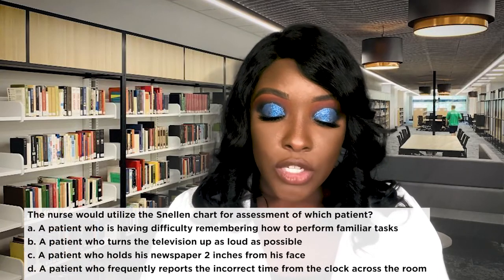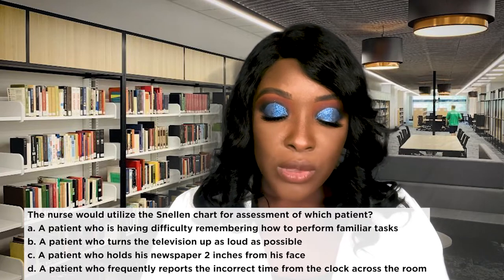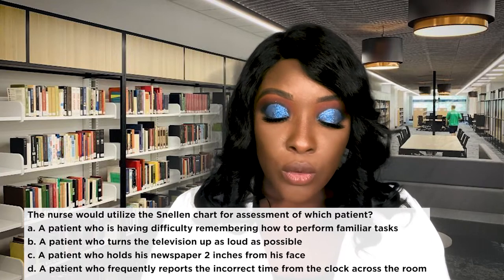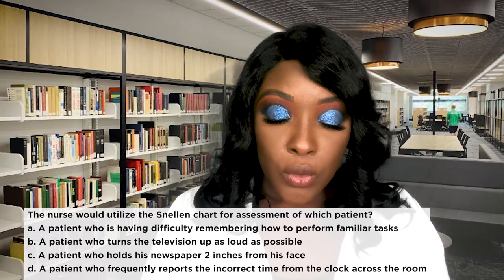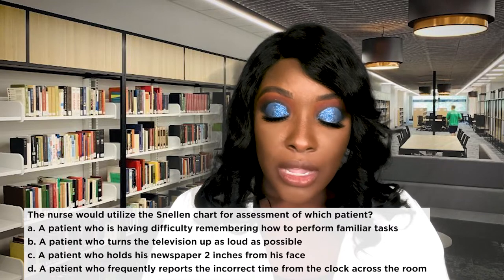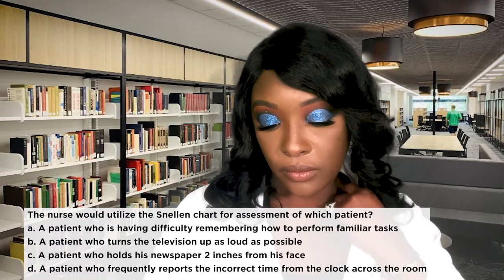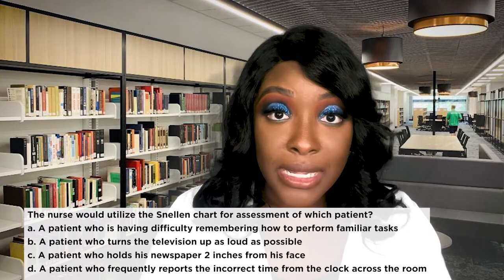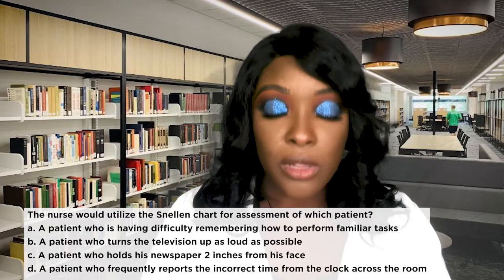Sensory Alterations for NCLEX, ATI and HESI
Learn about the important Sensory Alterations to know for exams such as the NCLEX, HESI and ATI. Learn how to find clues to the right answer choice and how to eliminate wrong options.